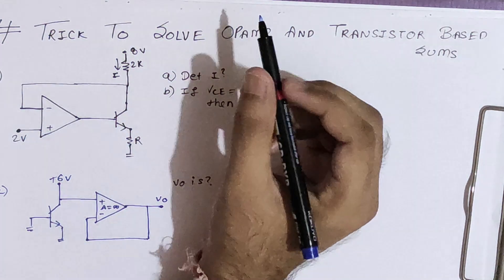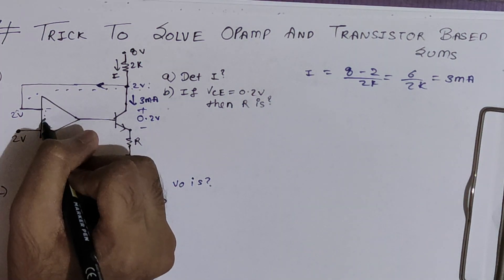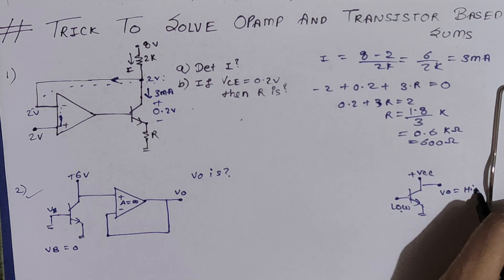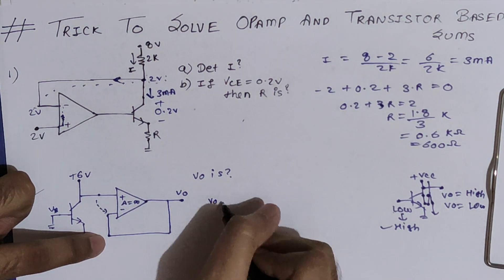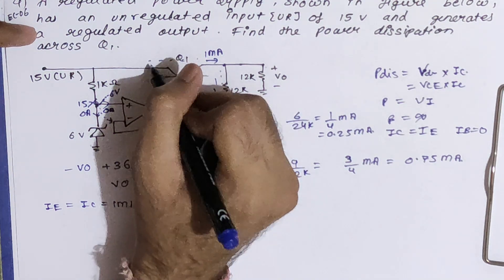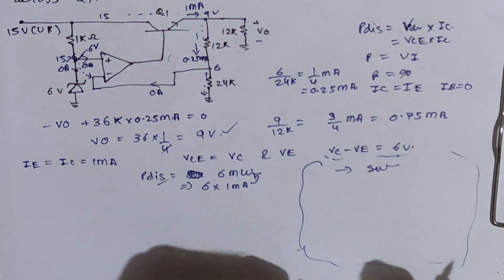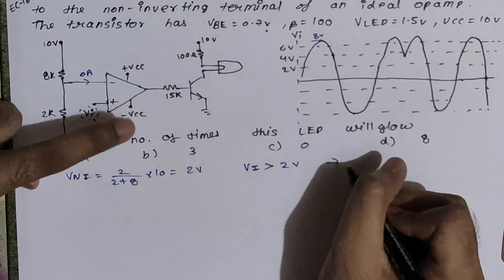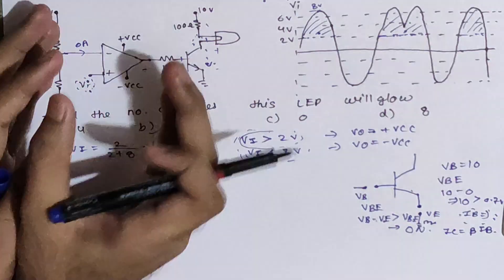Trick To Solve OpAmp And Transistor Based Sums | Most Important Question | Analog Electronics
Today we will see the trick to solve OpAmp and Transistor Based Sums or the Best way to Solve this sum. We will see from Basics to advanced Sums on this Topic. We will see what to do if no Information of Beta is given, We will also see when Beta is Infinity then what to do. We will see if IB = 0 given then What to do. At the End We will conclude In what Region this Transistor is actually is while used with OpAmp.

About this channel:
Yes tricks are helpful it can act as one of the time savior for you while writing exams